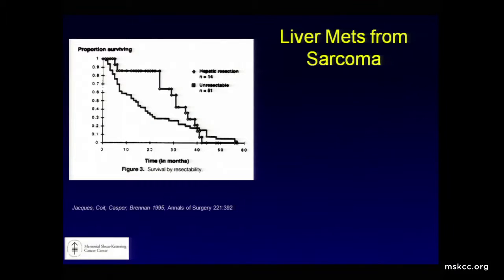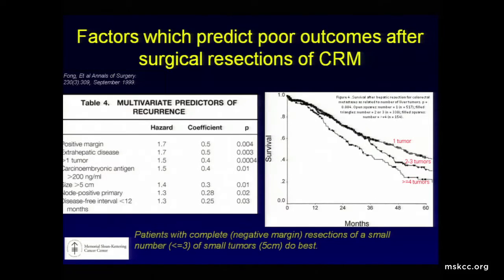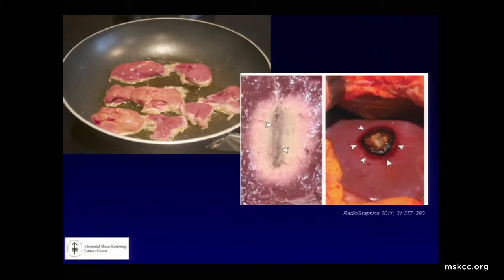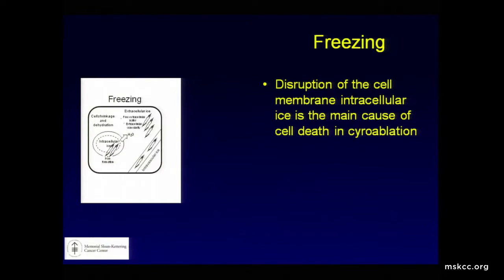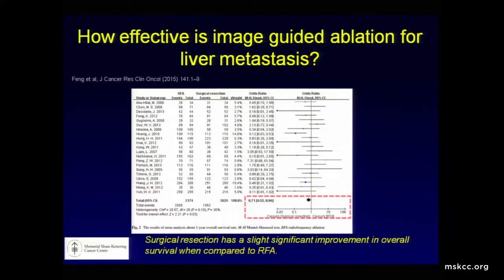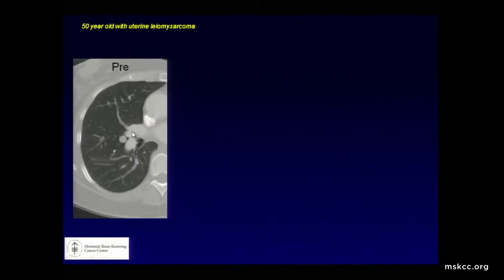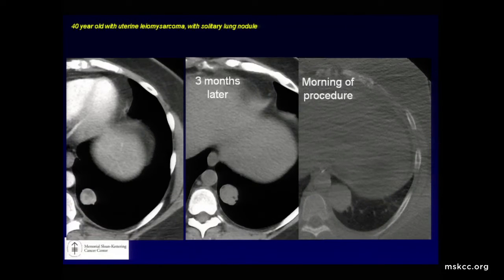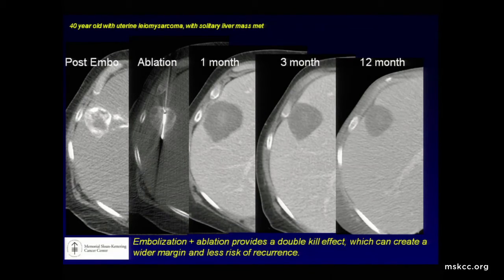2015 MSK Alumni Conference - Joseph Erinjeri, MD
"Interventional Radiology Ablation and Embolization of Uterine Sarcoma Metastases"